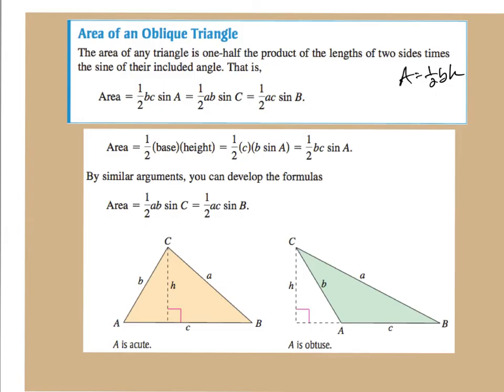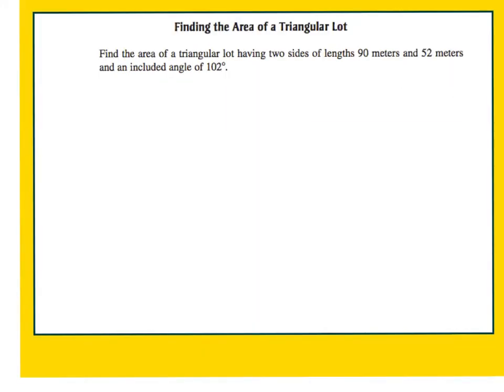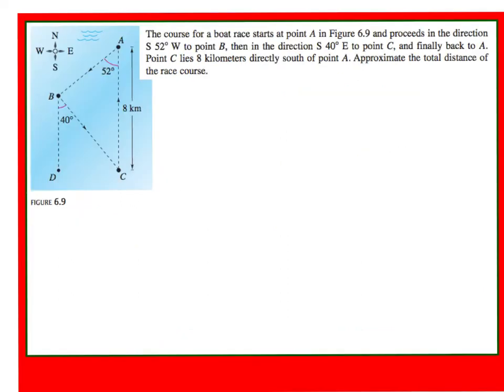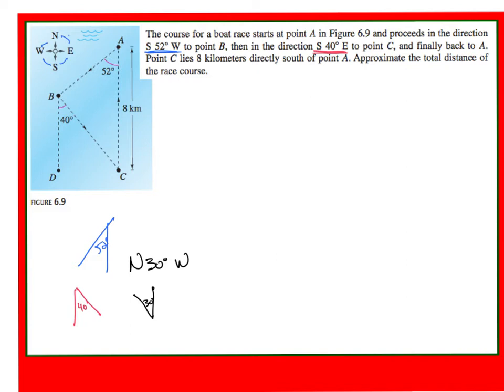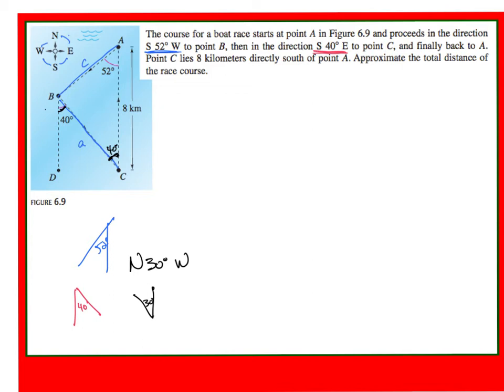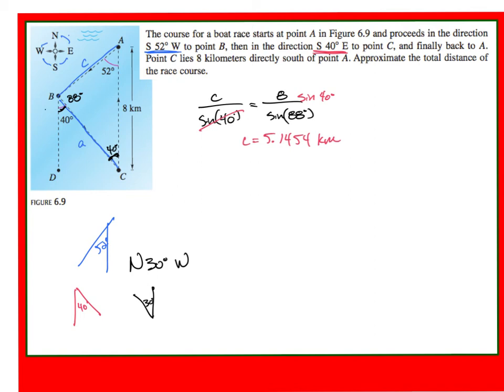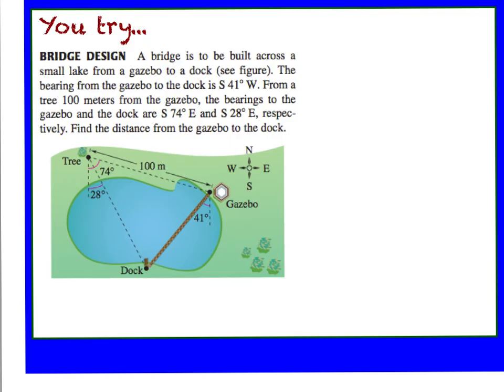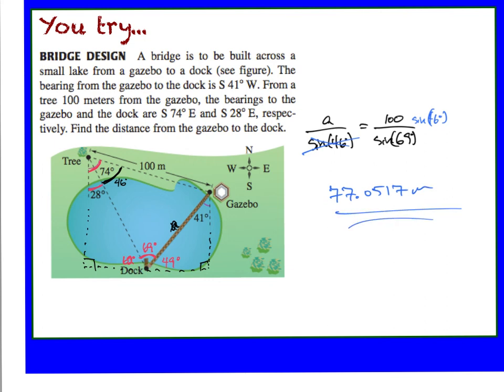6.1b Law of Sines